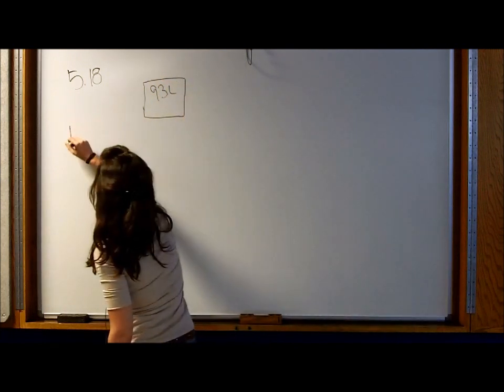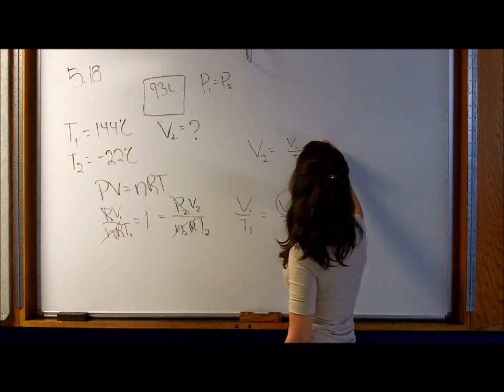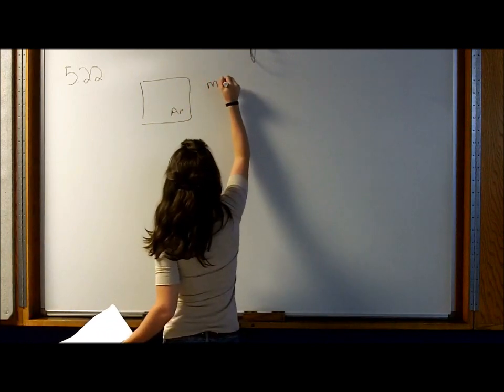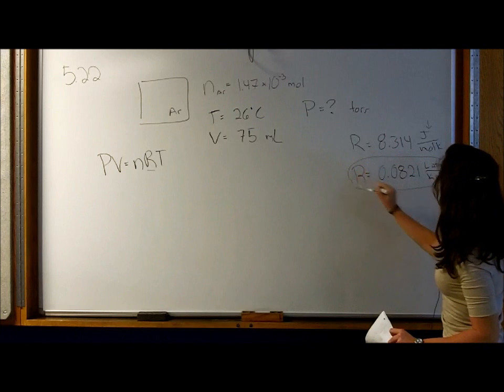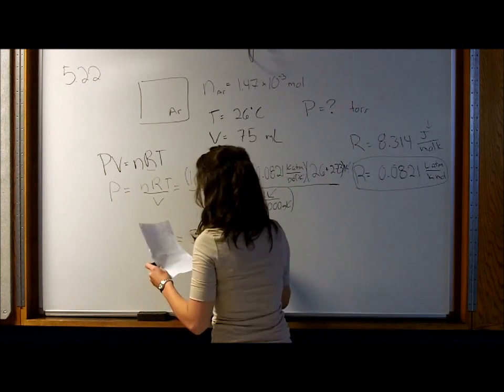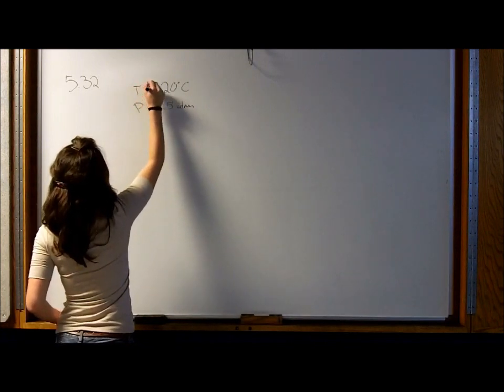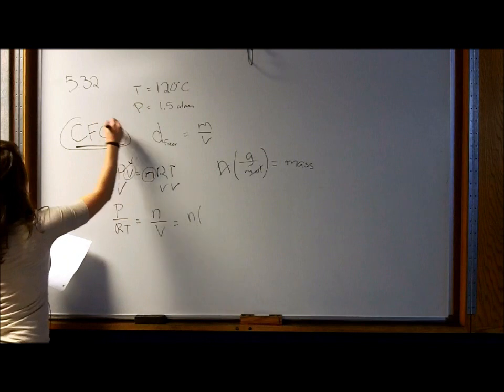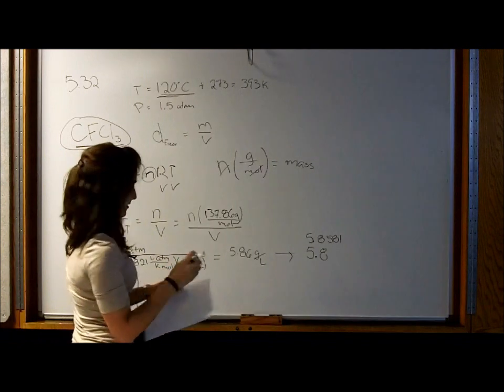Ch5, problems 18, 22, and 32 (ideal gases)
Chapter 5 problems 18, 22, and 32 solved by Erika. (textbook: Principles of General Chemistry, 2e, Silberberg) If you have a question, please post it on our Facebook group